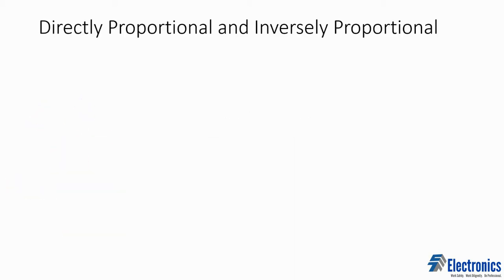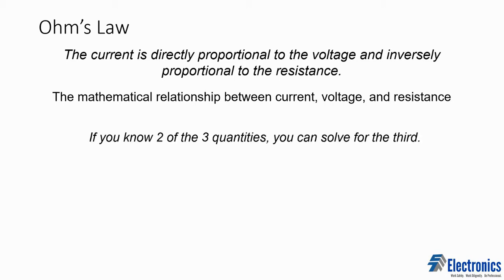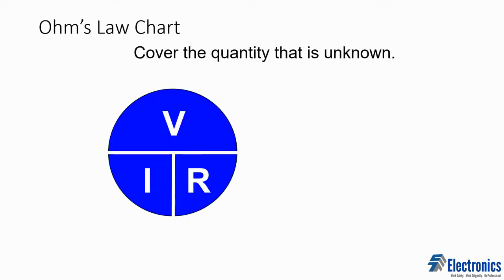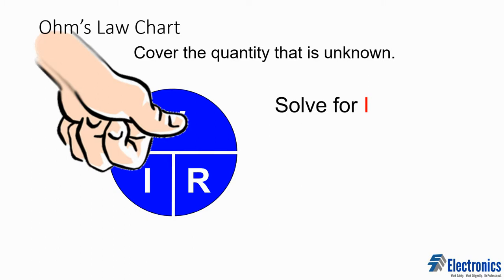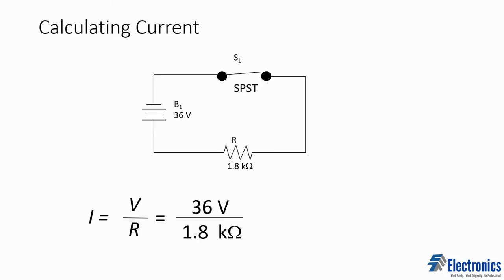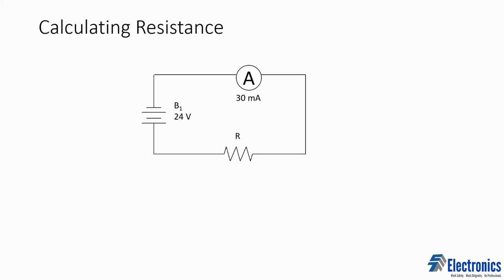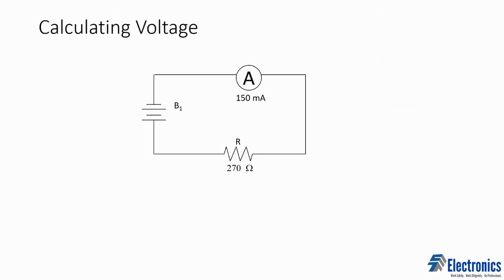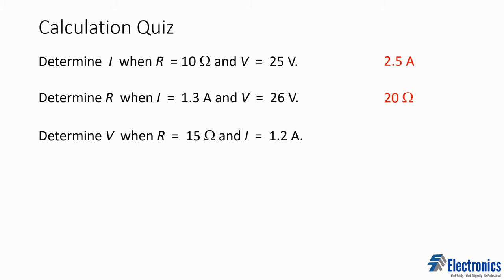Ohms Law, and how to do Ohm's Law Calculations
FCCTC Ohms Law Formula